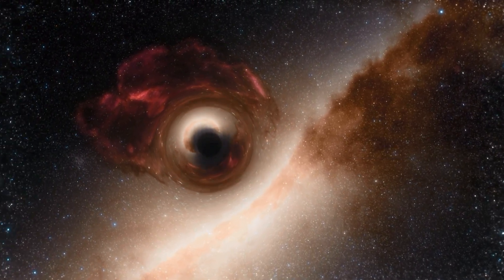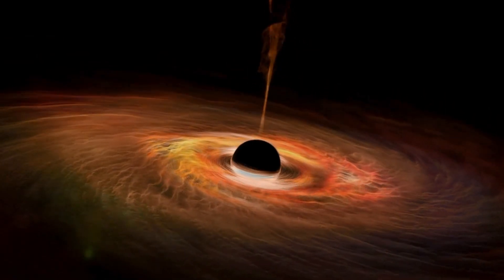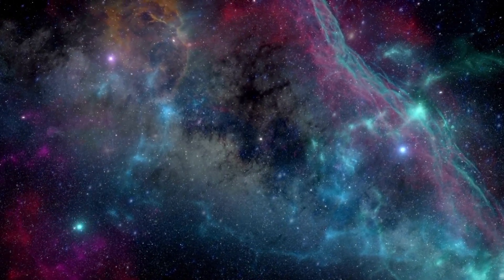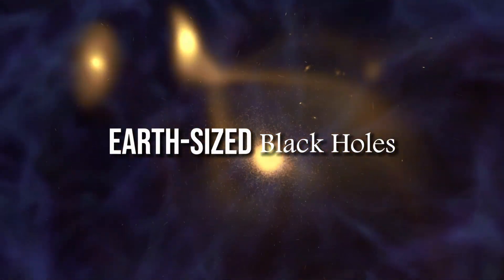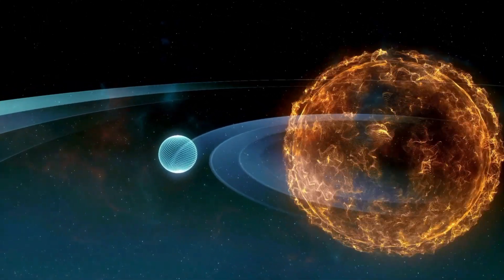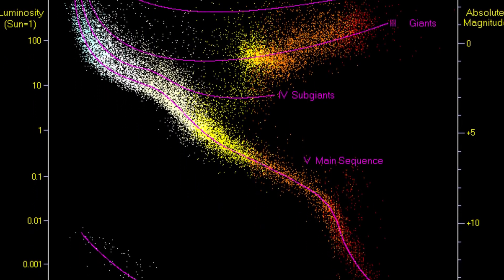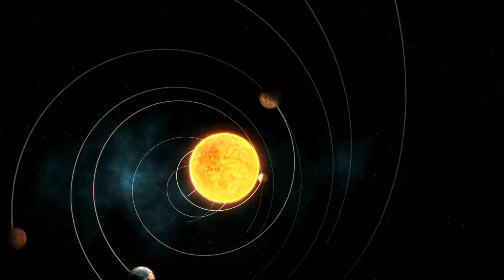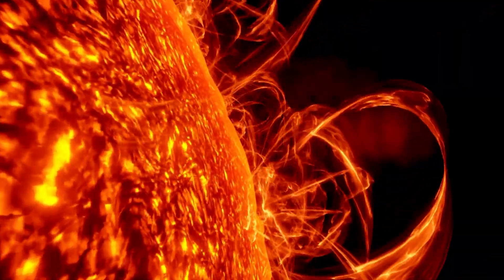Could the SUN be Hiding a BLACKHOLE?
Did you know that stars can hide black holes in their cores? Black holes, those enigmatic cosmic entities with an irresistible gravitational pull, are known for their ability to trap even light itself. But what happens when you introduce one into the core of a star? The answer lies in the fascinating realm of Hawking stars. named after the legendary physicist Stephen Hawking, who first proposed their existence in 1971. These stars contain tiny black holes in their cores, known as primordial black holes, which do not consume them, but rather enhance their luminosity. Want to know how this works and why it matters? In this video, we are going to talk about what these primordial black holes are, How would a star be influenced if it harbored a primordial black hole at its core, and, perhaps most significantly, what are the implications if our own sun were to host such an enigmatic object? check out this video to get answers.

00:00 intro
00:54 Primordial Black Holes
02:35 Dark Matter
03:30 Shadowed Horizons
04:40 Earth size blackholes
06:07 Project Echo
08:40 Beyond Solar Flares